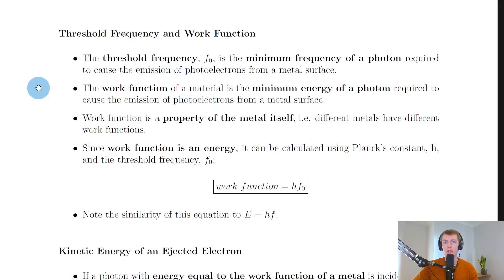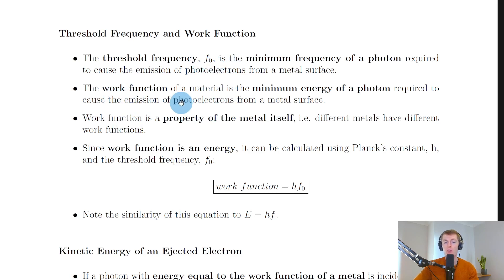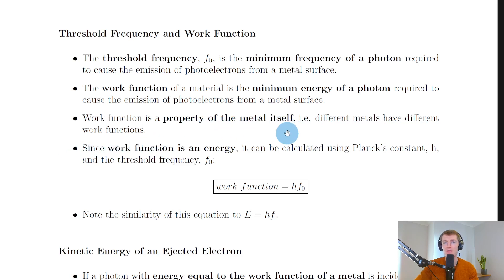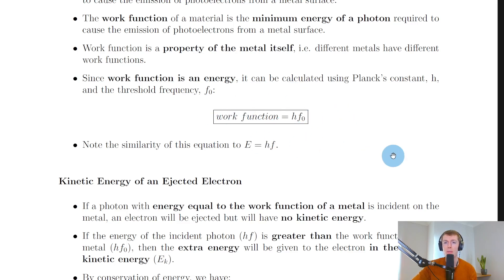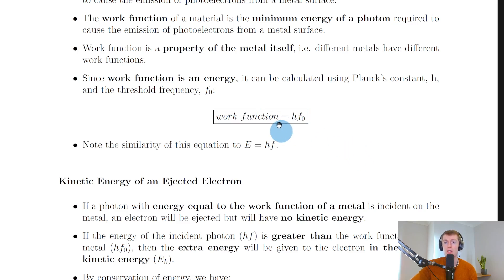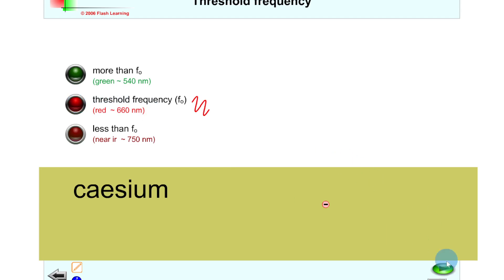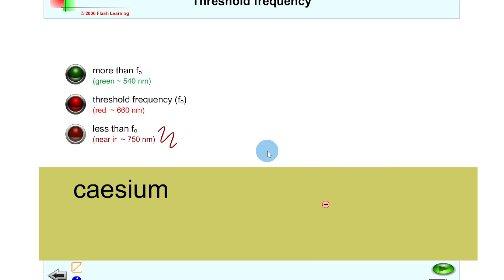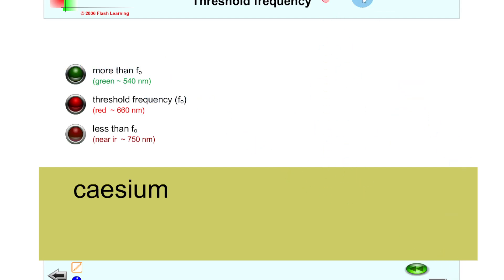Higher Physics | Particles & Waves | Threshold Frequency & Work Function | THEORY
A brief overview of threshold frequency and work function from the Particles and Waves topic in the Higher Physics course. In particular, we look at the definitions of both and the relationship that links the two variables together.